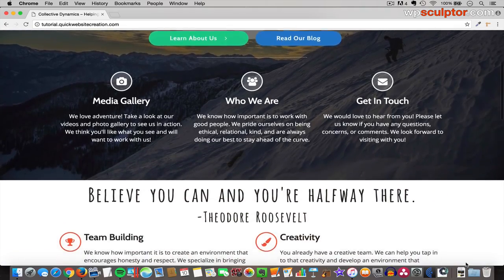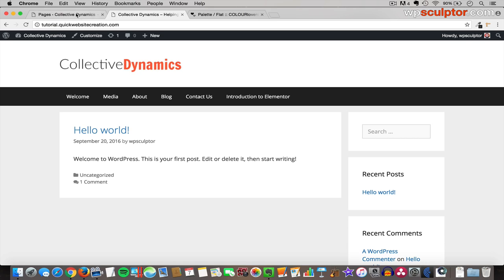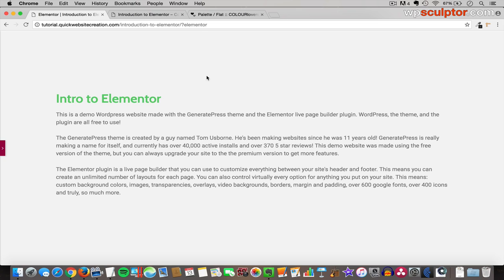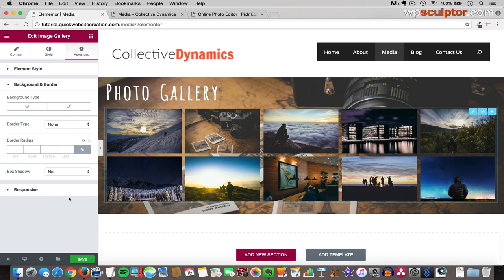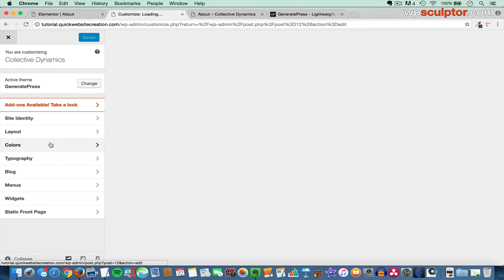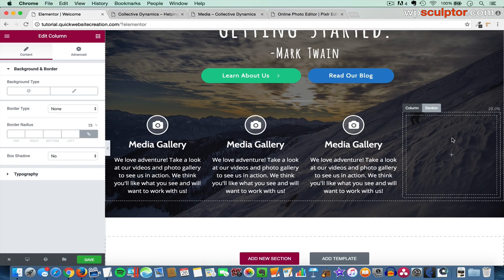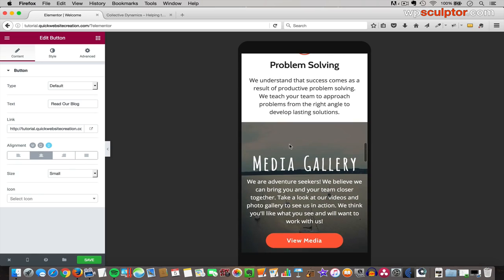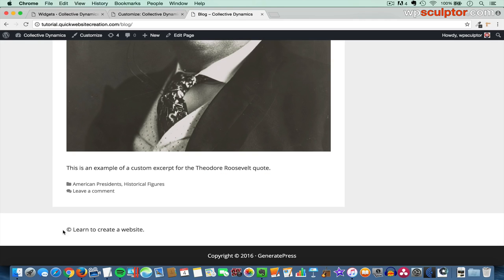Make a Custom Website with WordPress Elementor Page Builder 10Youtube com